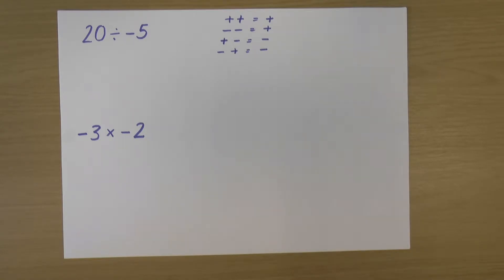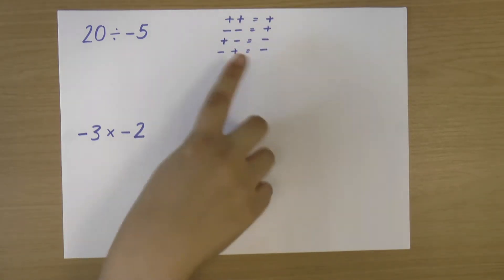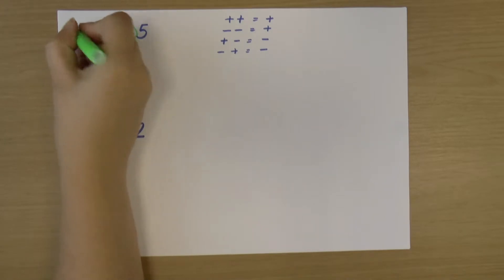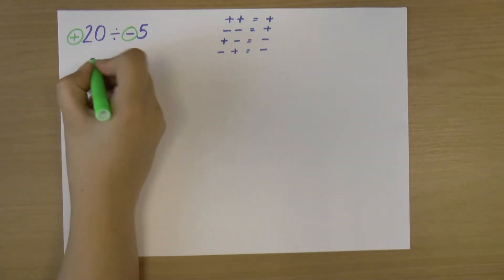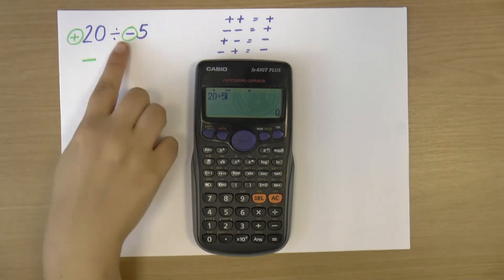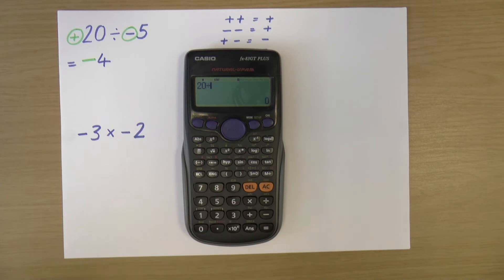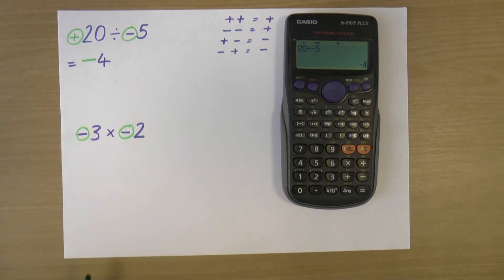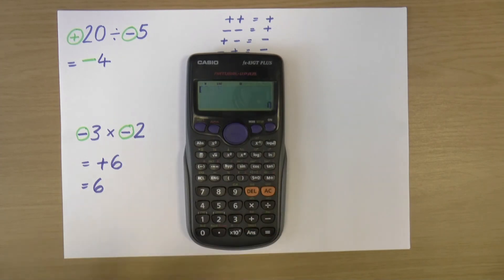Multiplying and dividing negative numbers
Rachel explains how to multiply and divide positive and negative numbers.